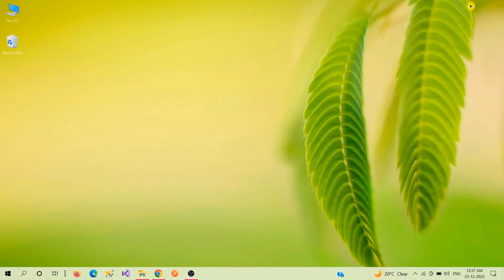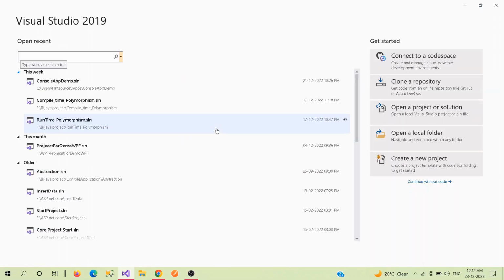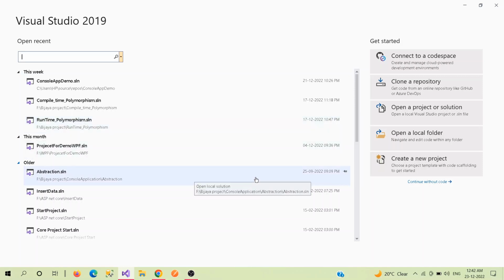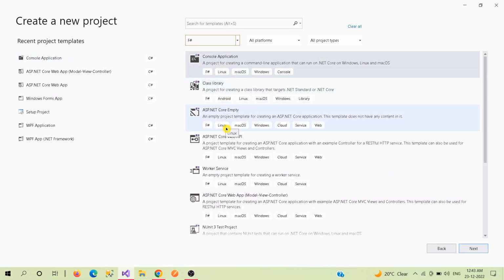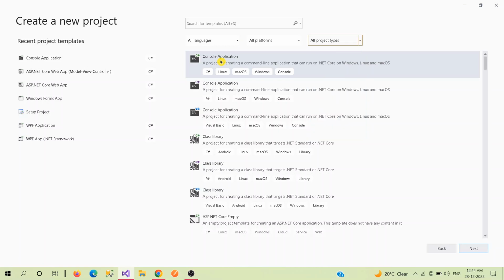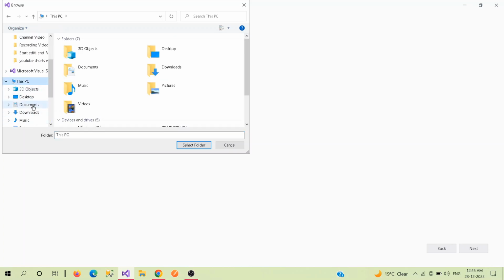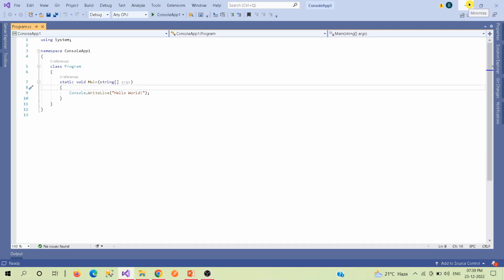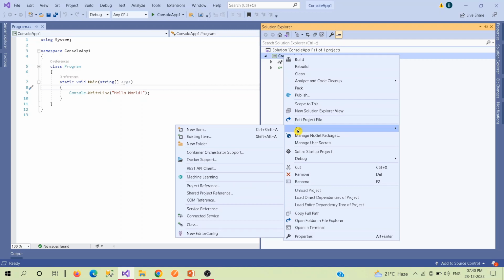How to Create New Project in Visual Studio 2019 Step by Step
In this channel you will  learn basic concept of c#.net ,asp.net ,MVC ,ADO.net and SQL Server.

If this video helpful for you then share it and you have any doubt related to this topic ,kindly comments on below